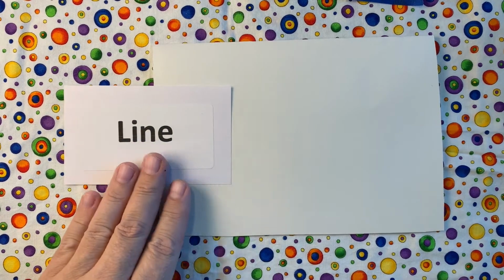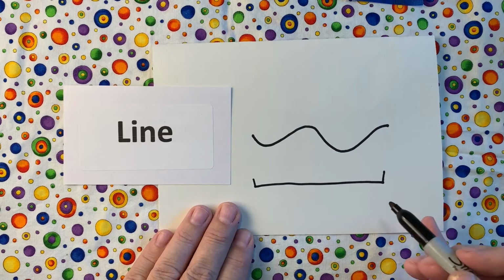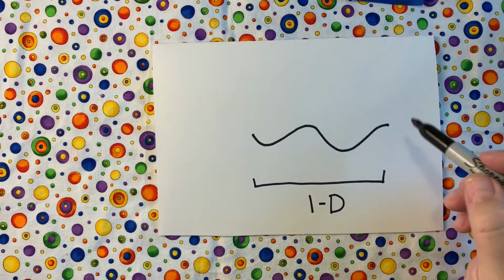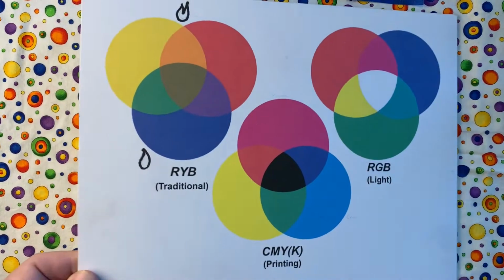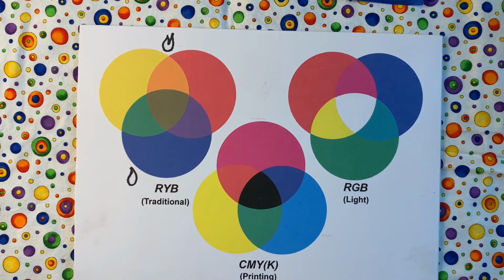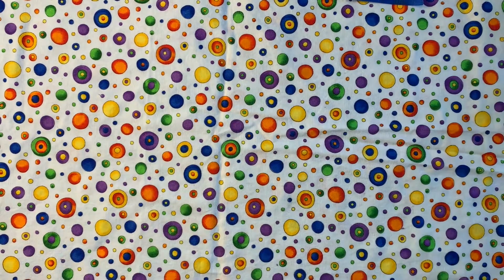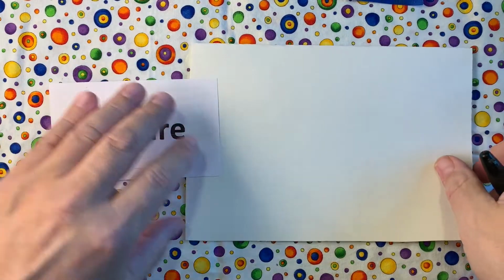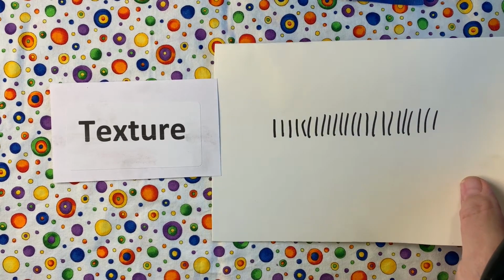Review of the 8 Art Elements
This is the review of the 8 art elements that coordinates with the book, "The Art Student's Workbook" and others at Firehouse Publications.

Line
Shape
Form
Color
Mass
Space
Texture
Light
(Value is light + mass)

or for printed resources like books and posters,